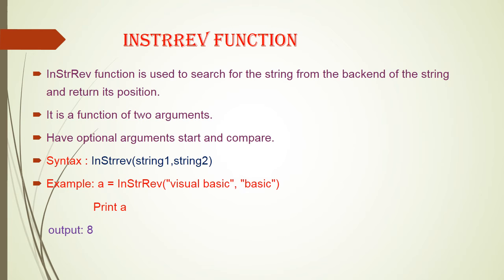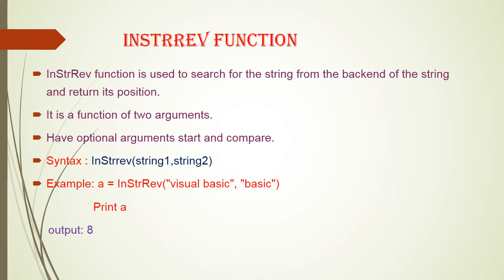Built in String Functions Part-2 by R.Padmadevi